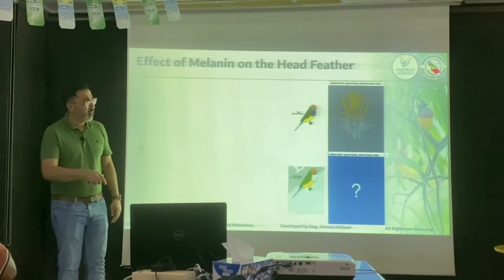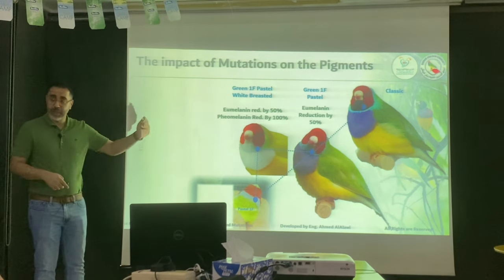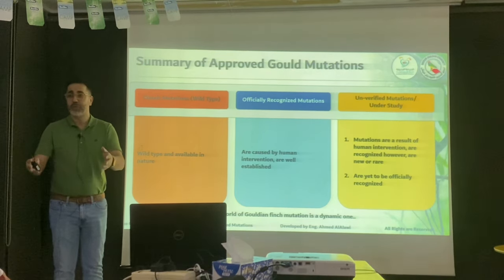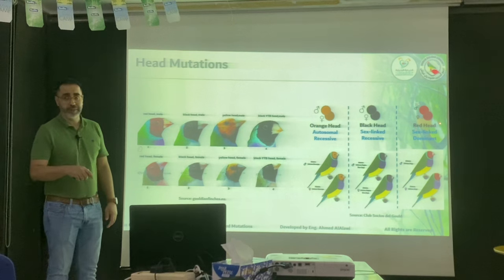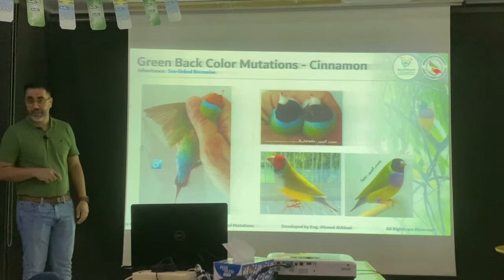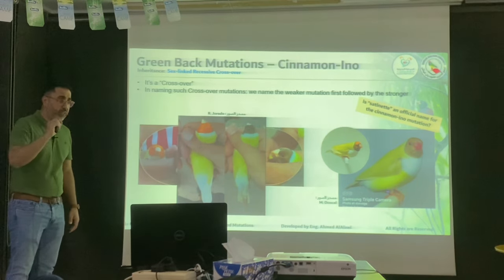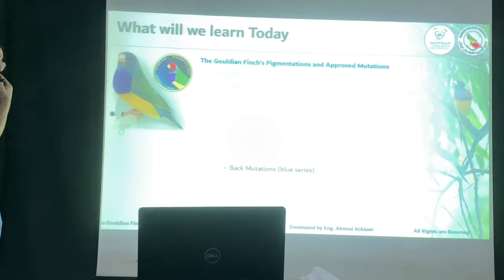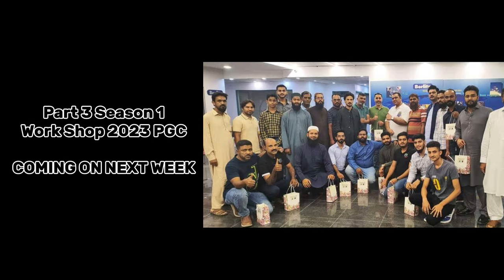Colors Pigmentation in Mutations of Gouldian | Workshop part 2 | by Eng. Ahmed Al Alawi from Bahrain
PAK GOULDIANS CLUB
Formation of Pak Gouldian Club
A Group of Gouldian Finch where you can learn how to breed and treat Gouldian Finch.